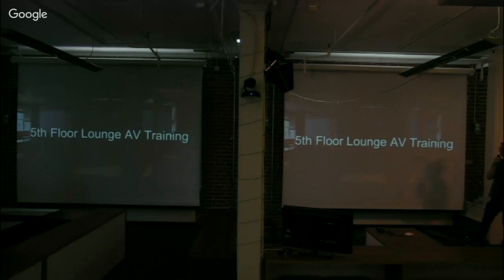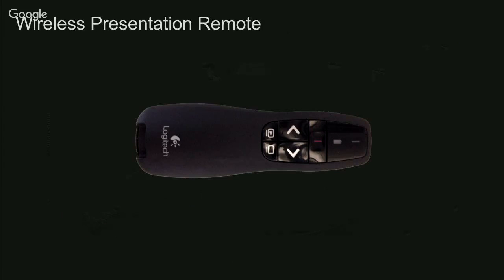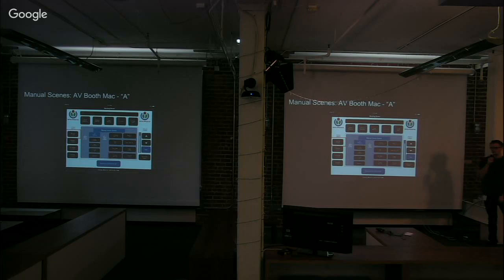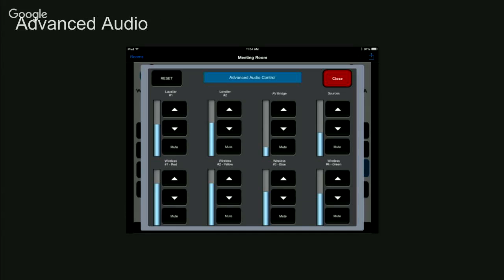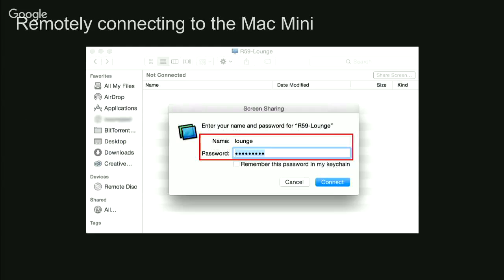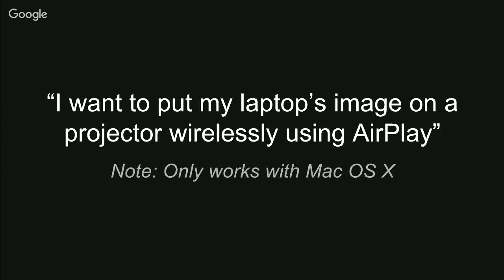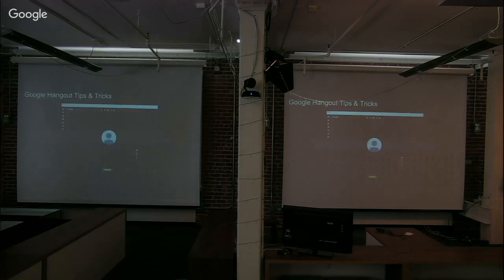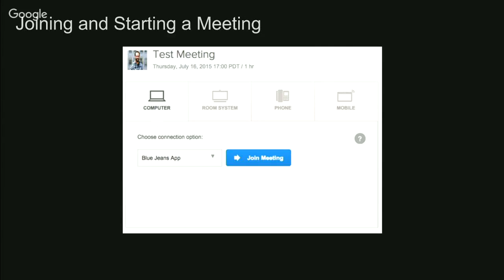5th Floor Lounge AV Training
Brendan Campbell-Craven from OIT will give a brief rundown of the 5th Floor Lounge AV system and answer some frequently asked AV and presentation questions.